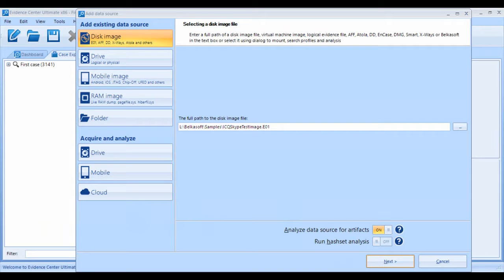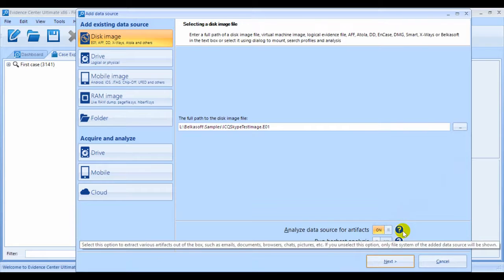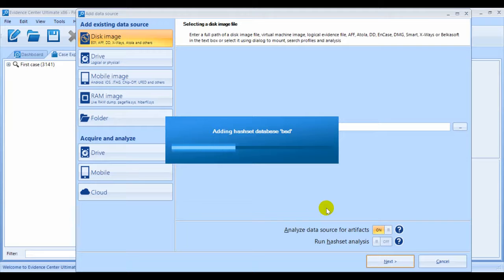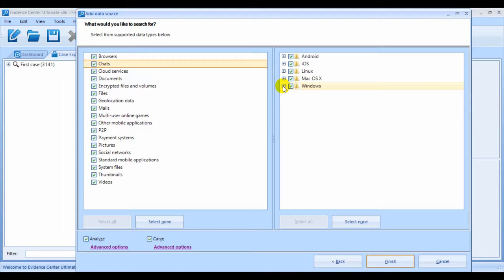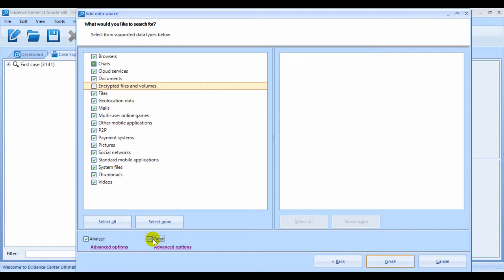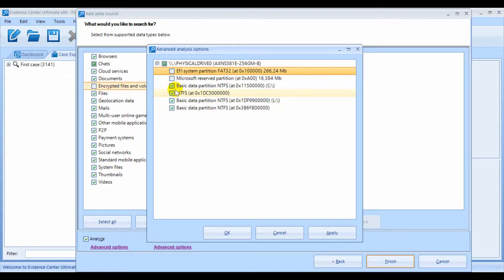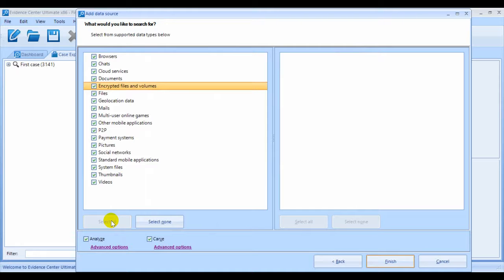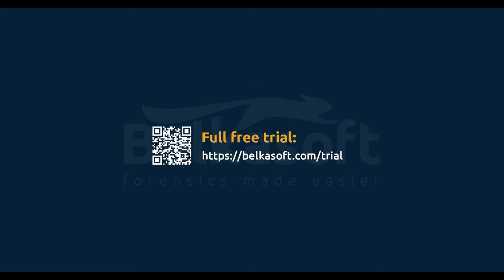Belkasoft Evidence Center Analysis Options